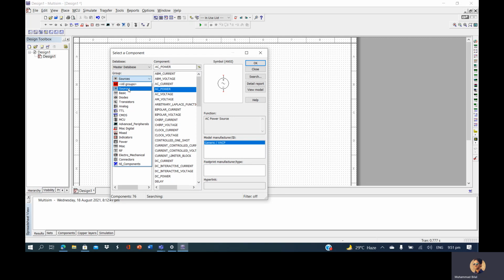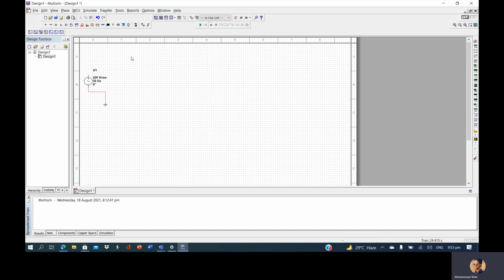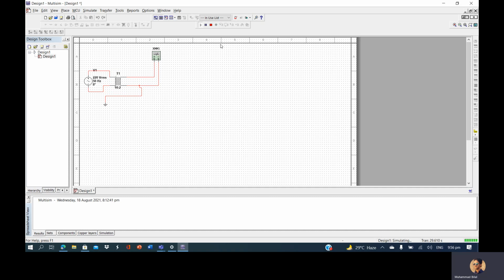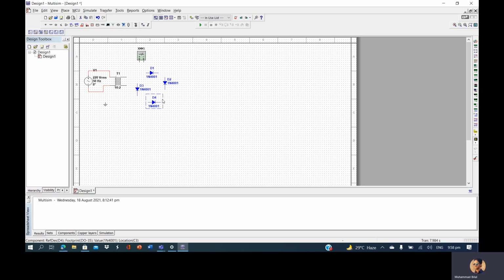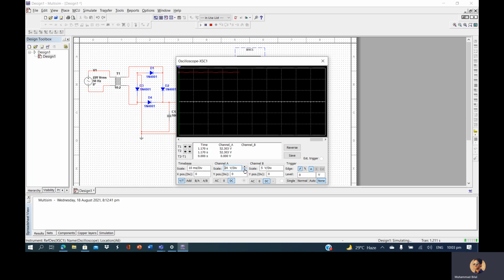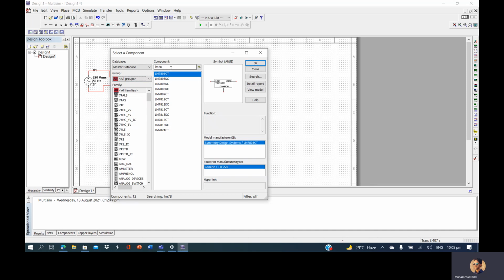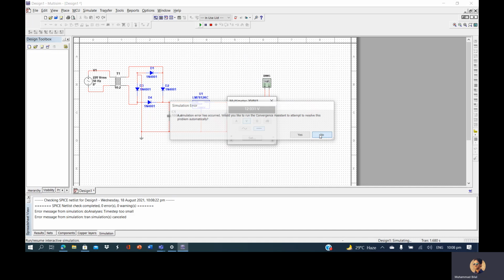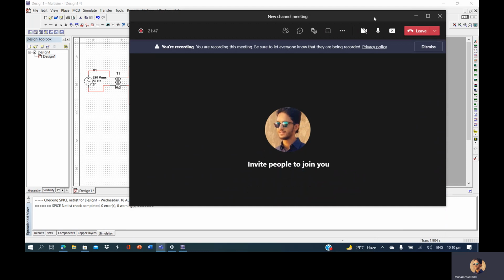Design/Simulation of 12V power supply on Multisim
In this video, Bilal discussed and explained the design/simulation of the 12V power supply.